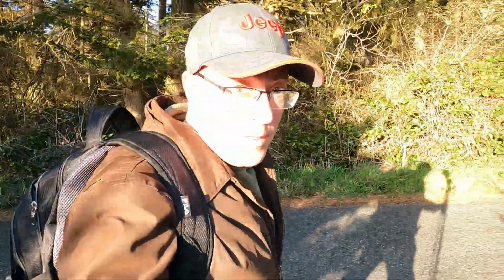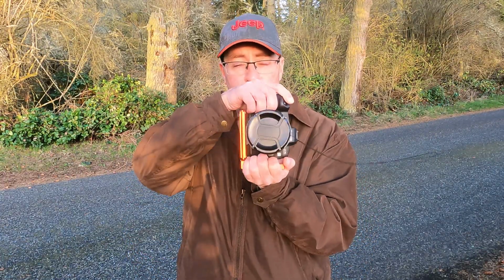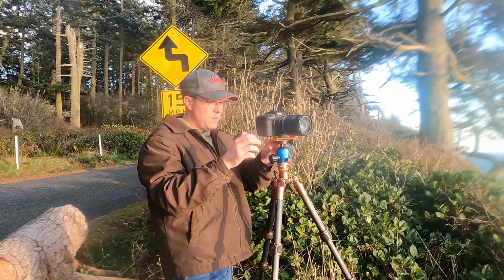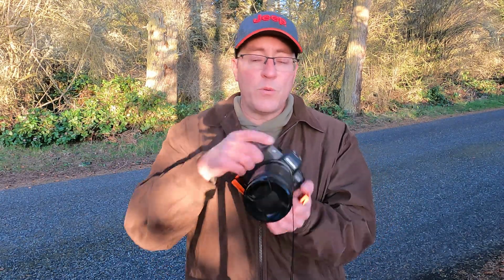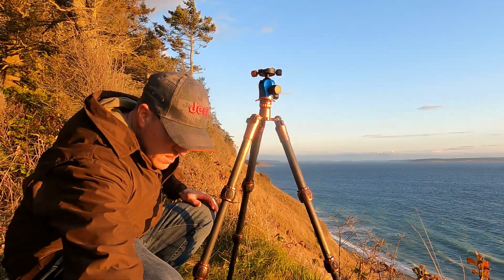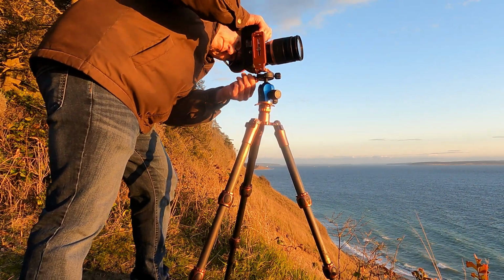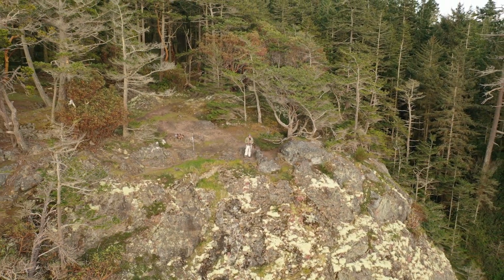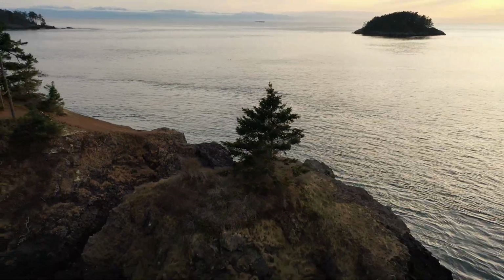Get Big Commissions by Taking Images to be Published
Big commissions really help your stock photography earnings.  By focusing on images that appeal to magazines and advertisers, you could potentially have a great payday.  In this episode, I'll pass on my tips on how to take images to be published, helping you get this big commissions.  As an extra bonus, we are also doing this during a beautiful sunset on Whidbey Island.